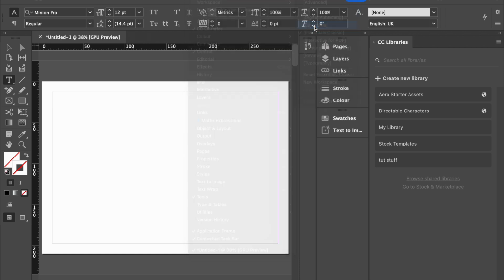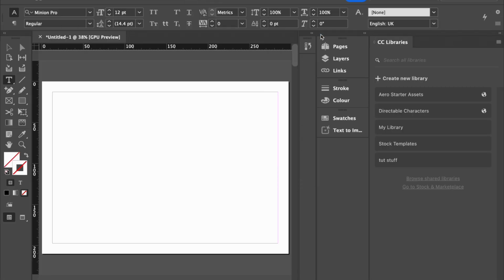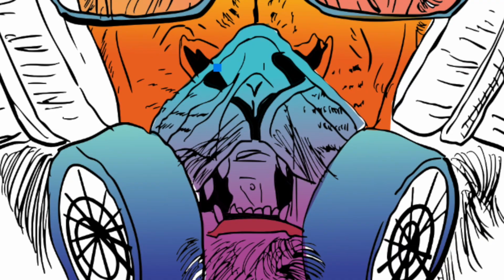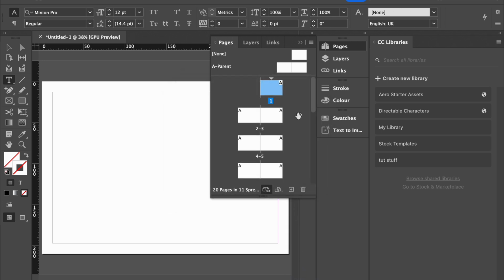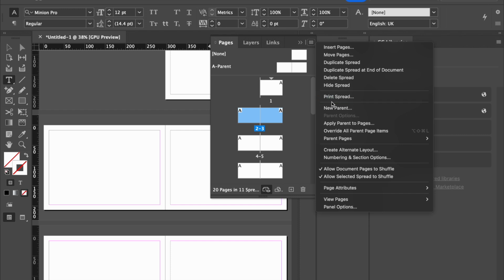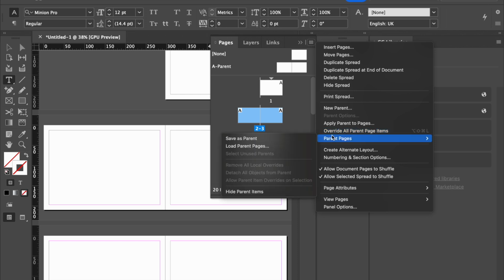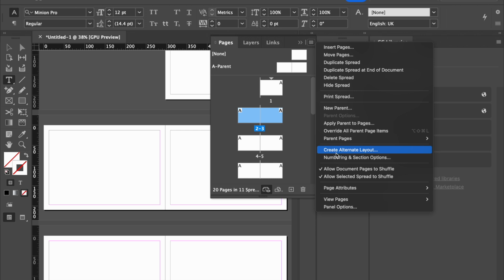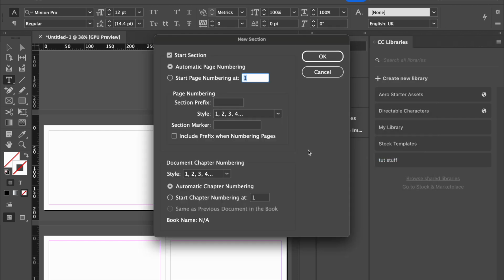InDesign Tips: Page Numbering & Page Functions!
Learn how to quickly add automatic page numbers and master your page setup in Adobe InDesign! Whether you're designing a magazine, booklet, or any multi-page document, this short tutorial will help you use master pages, insert page numbers, and navigate page functions like a pro.
💡 Master pages, auto-numbering, and layout tips
🎥 Watch now and level up your InDesign skills!